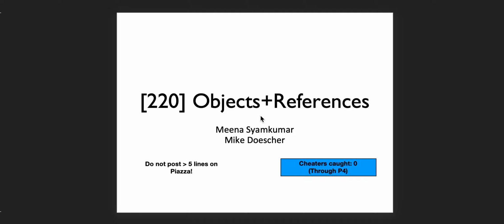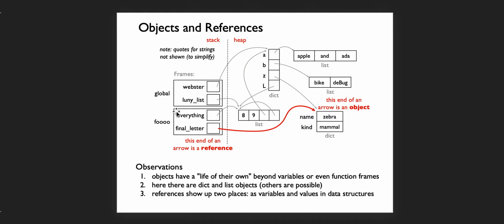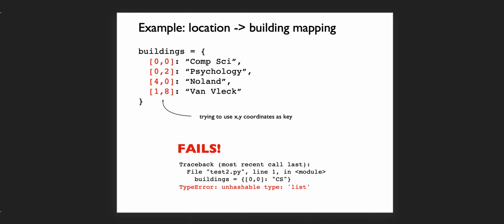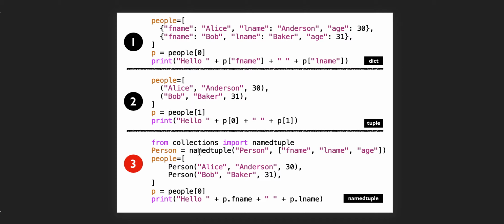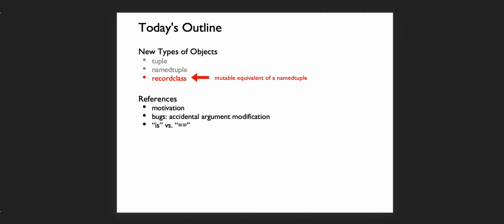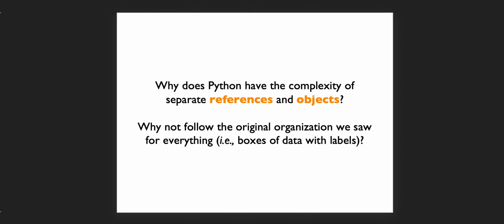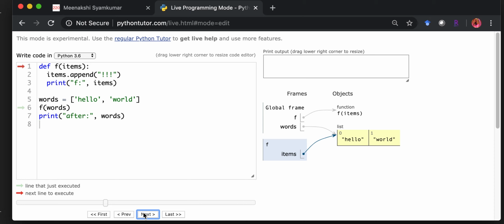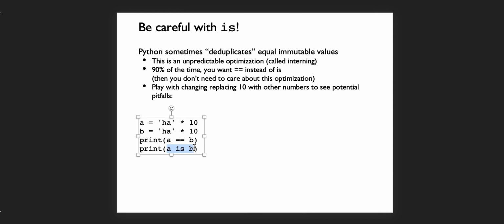CS220 Spring 2020 LEC 21 - Objects